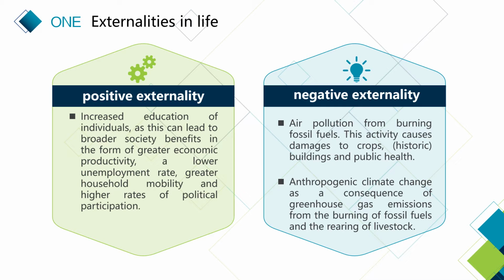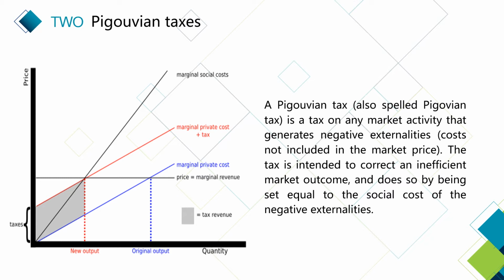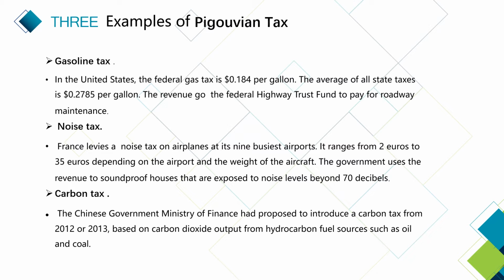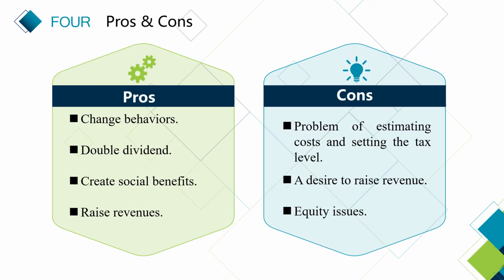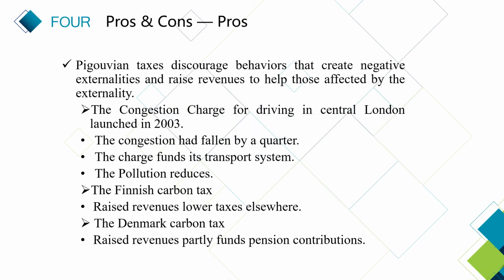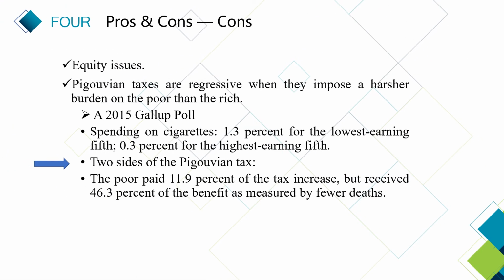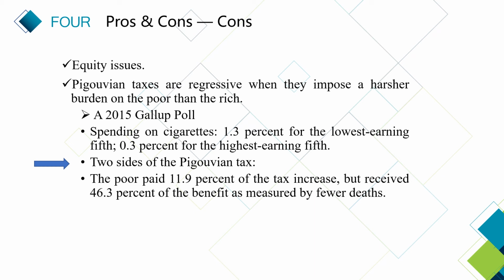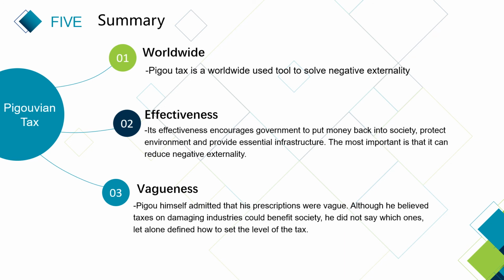Dai_ Gao_ Liu _Qu